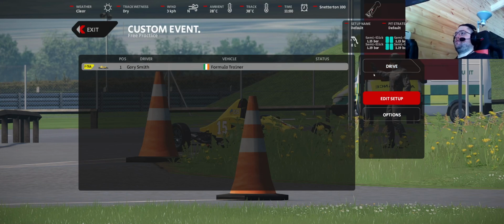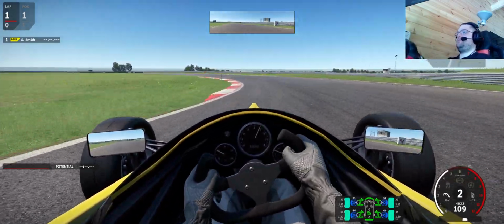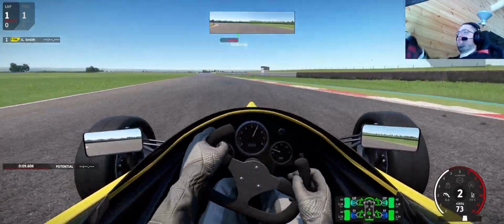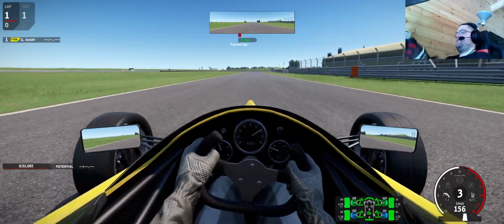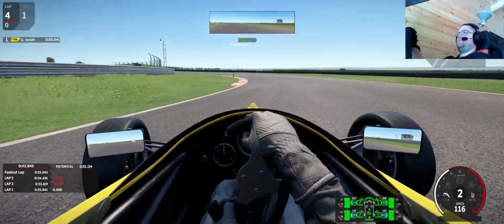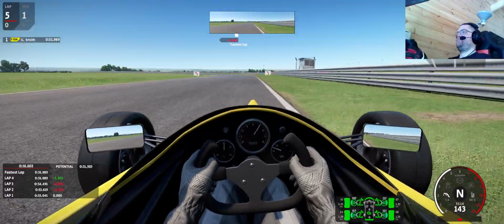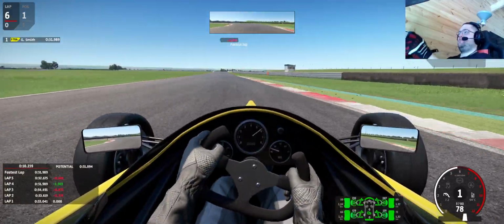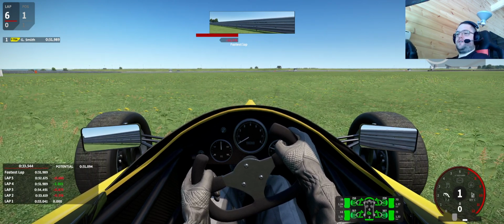Force Feedback Profiles in Automobilista 2 - Default vs Default + FFB 💪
Default or Default+ Force Feedback Profiles in Automobilista 2. I always suggest to stick with what you like...but at the same time, a few ideas on what you should be feeling for in order to get effective FFB.

Driving Hardware:
Fanatec DD2
FV2 Wheel with Advanced Paddle Module APM
Heusinkveld Sprint Pedal
Elgato Stream Deck as a Button Box
Beyer Dynamic MX300

PC Spec:
Asus ROG STRIX Nvidia RTX 3090 oc
32 GB Corsair Dominator DDR5 RAM (16GB x 2)
Corsair H115 Elite Capellix CPU Cooler
4 extra RGB Fans in Corsair 5000D case

Other Hardware:
GT Omega Prime profile rig
AOC 34 inch 21:9 Ultrawide - 144hz
27 inch monitor above main monitor for Timing Apps.